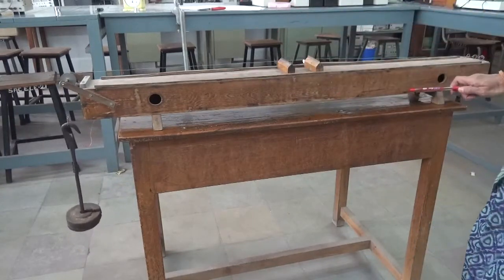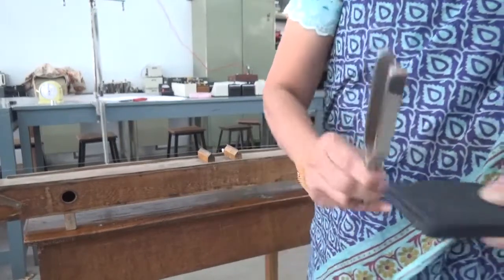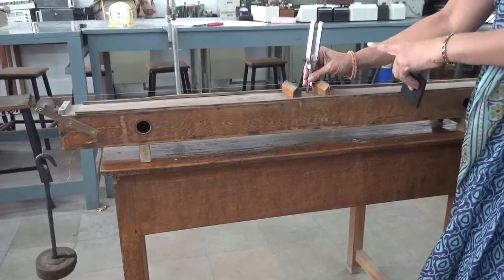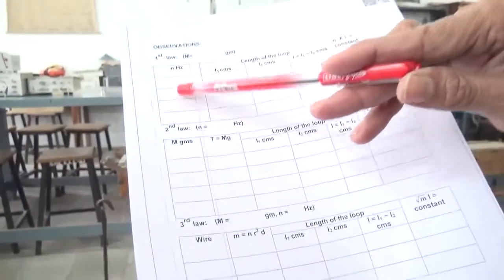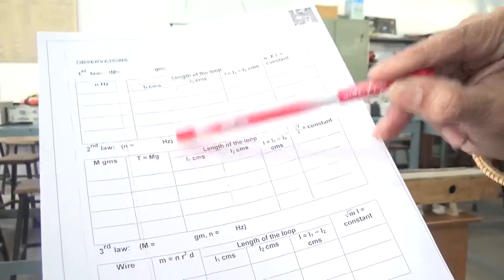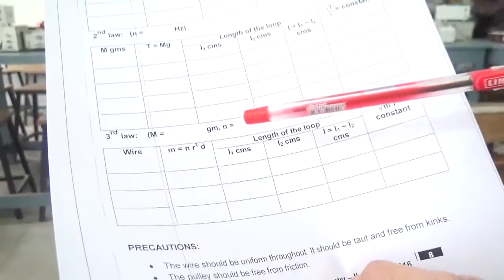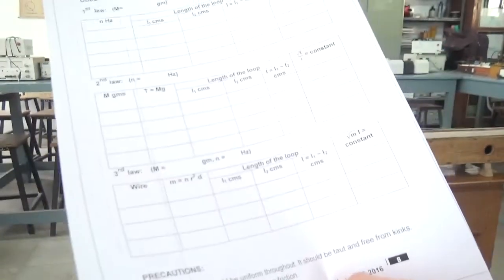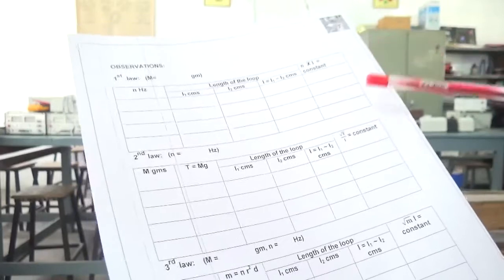Sonometer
This video explains how to verify the laws of stretched strings using Sonometer